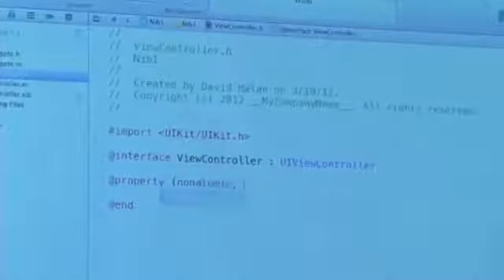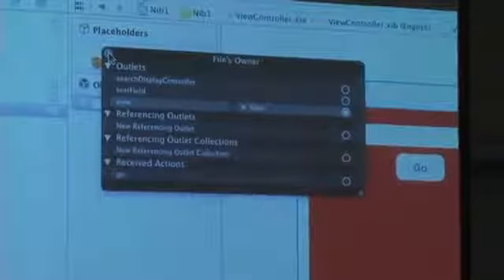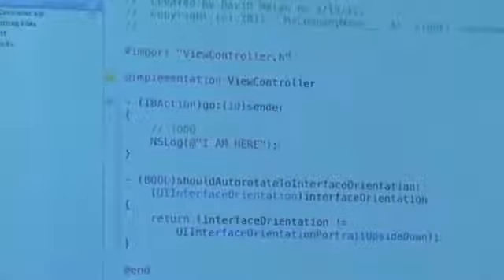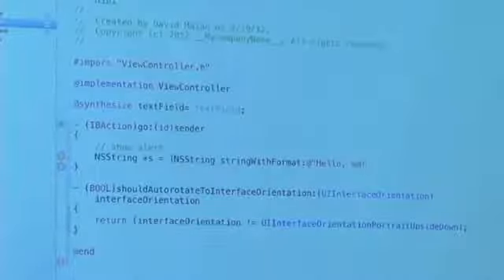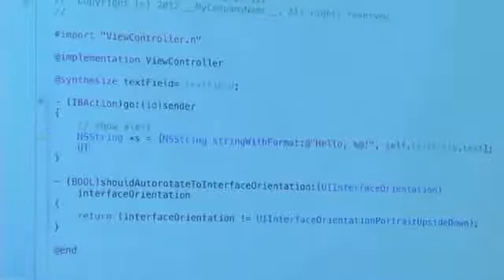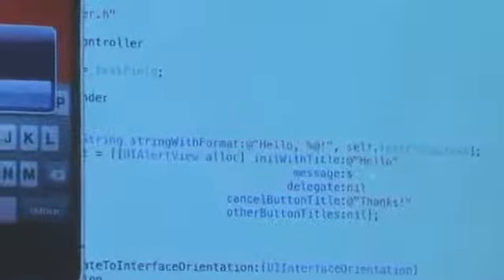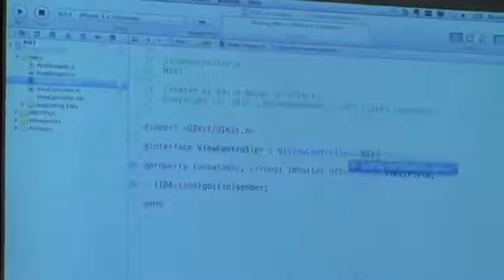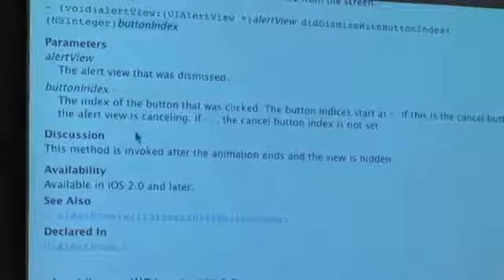iOS Mobile App Development # Mobile Software Engineering # Lecture 7 # Part 3